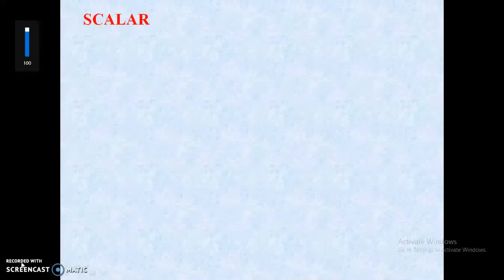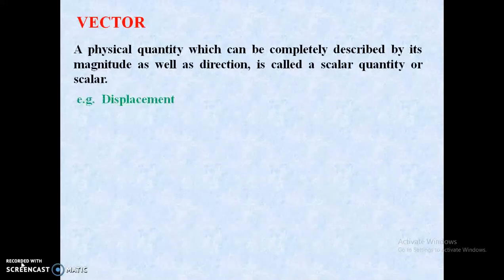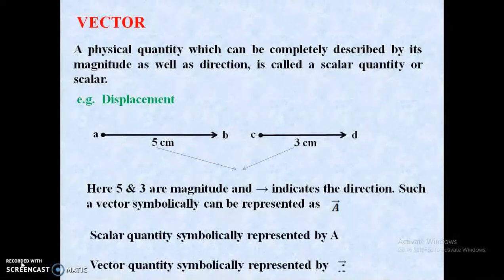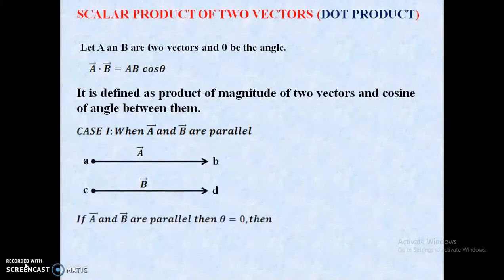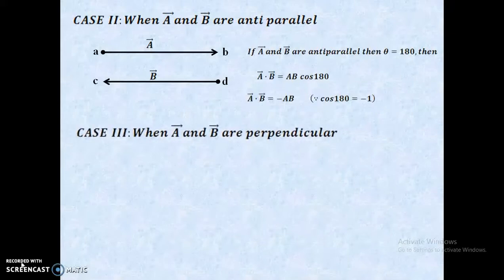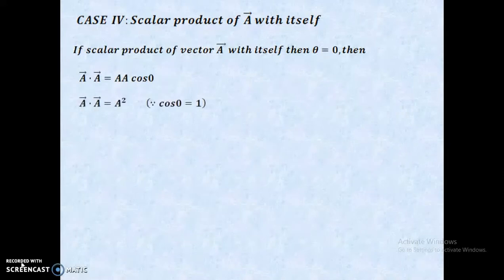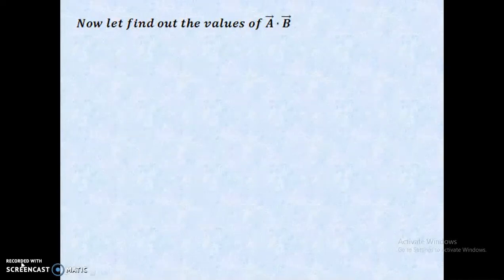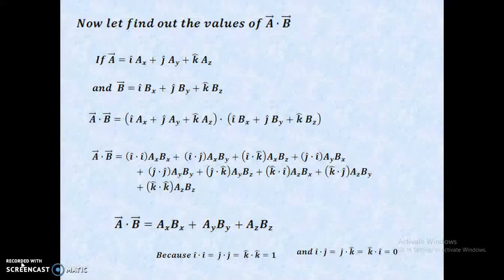Dr V T Patil Final